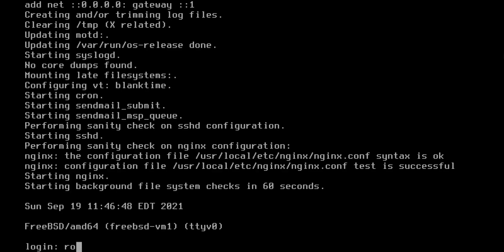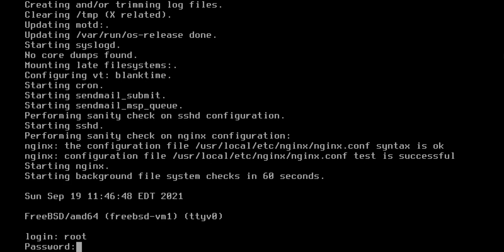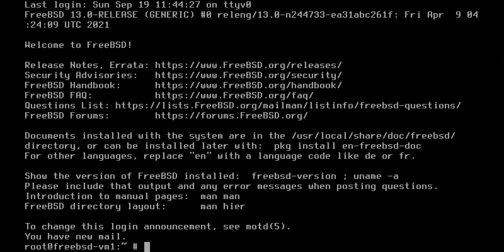Some thoughts on FreeBSD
Today Vincent talks about his thoughts on FreeBSD. FreeBSD is a free OS that anyone can download and try out.